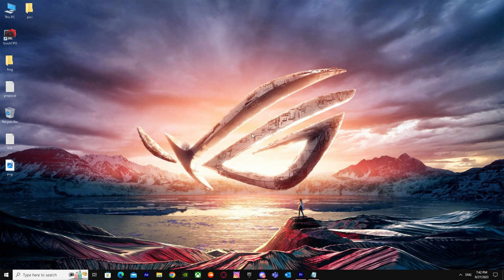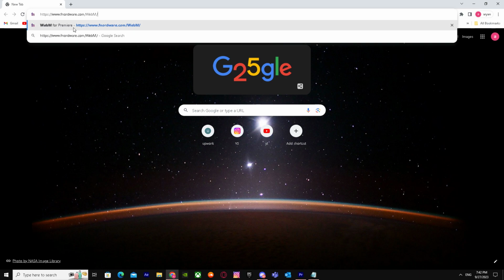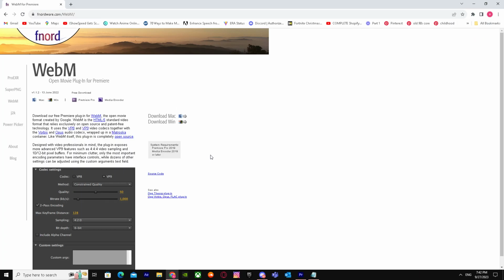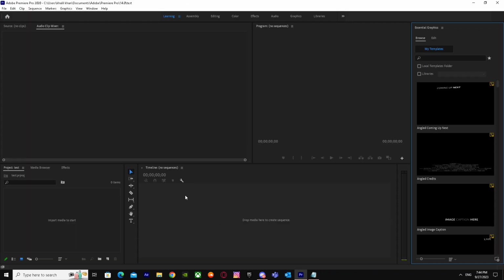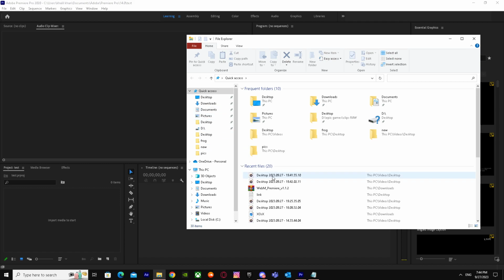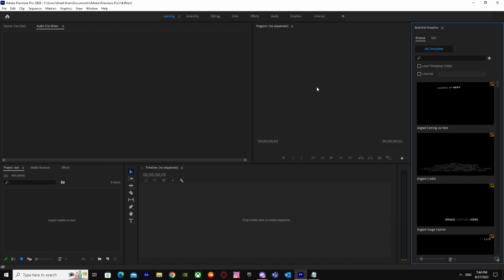How to Import WebM To Premiere Pro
If you are looking for a video about How to Import WebM To Premiere Pro, here it is!
In this video I will show you How to correctly Import WebM To Premiere Pro. Be sure to watch the video to the very end.